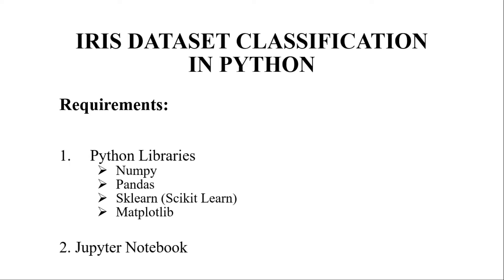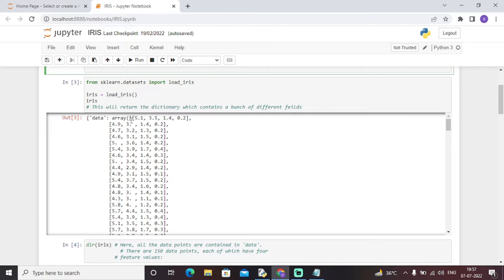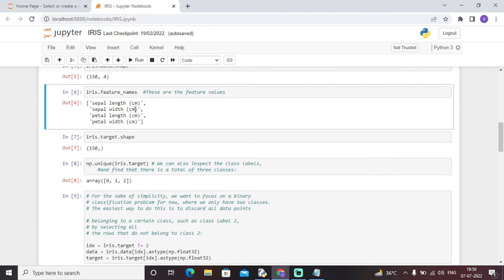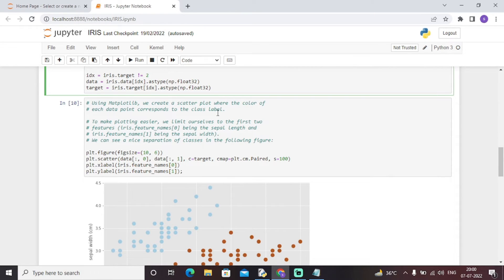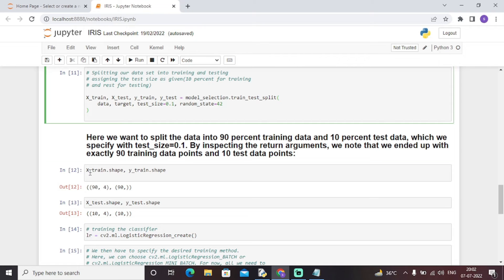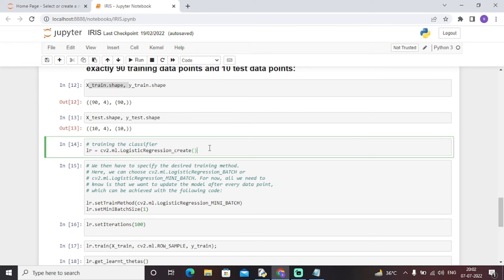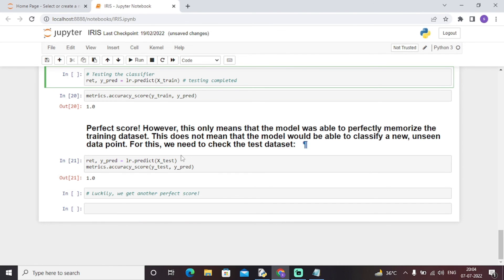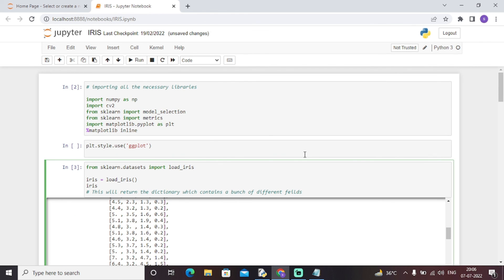Iris Dataset Classification in Python | Machine Learning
In this coding tutorial, we will perform Iris Dataset Classification in Python. This Machine Learning Model will predict the species of Iris Flower i.e., (Iris.setosa , Iris.versicolor , Iris.virginica)

This machine learning model predicts the species of iris flower and classifies the flower to setosa, versicolor, and virginica based on given features like sepal length, sepal width, petal length, and petal width in cms. The dataset for this model is in-built into the sklearn module of python, so we can directly import our dataset from the sklearn module.

Objective:

The objective of building this model is to classify the species of iris flower into mainly three categories. This model predicts the species of iris flower based on features like sepal length, sepal width, petal length, and petal width in cms. This model can be useful to the research departments that have been working in the field of botany. People like plant scientists can also use this model for research purposes.

Timestamp:

00:12 - Project Overview
00:45 - Code Explanation
05:23 - Demonstration

Requirements:

1. Python installed with all the necessary libraries
2. Jupyter notebook or Visual Studio Code

1. Initially, we imported the dataset from the sklearn module of python,

2. The sklearn module contains the features like sepal length, sepal width, petal length, and petal width. On the basis of all these features, our machine-learning model predicts the species of the iris flower.

3. Then we trained our classifier using a Logistic Regression algorithm which is a type of regression algorithm that helps to solve classification problems.